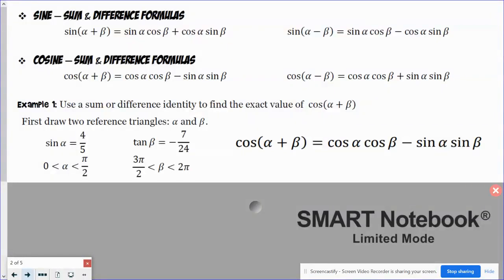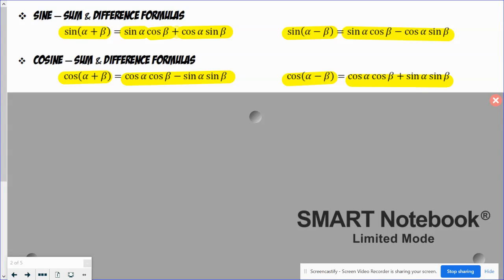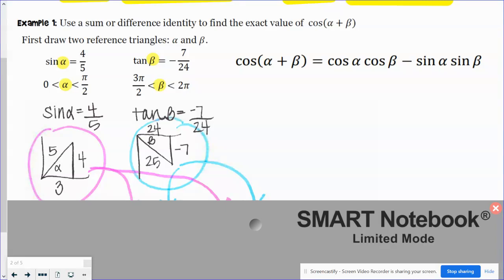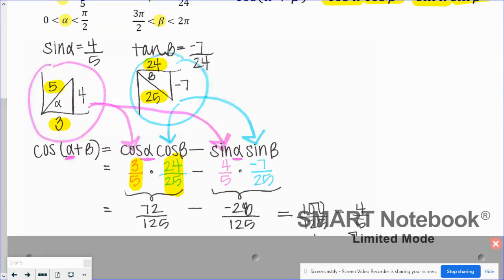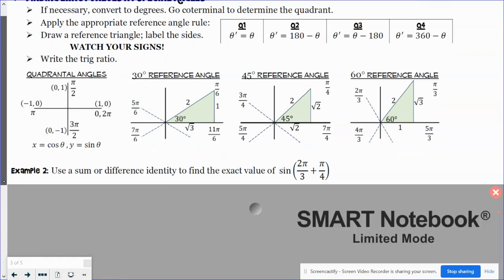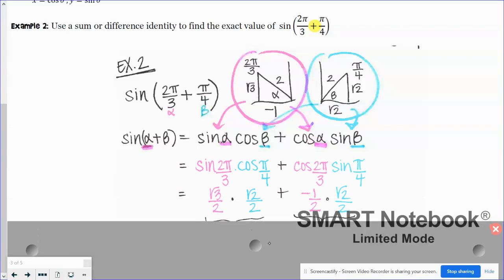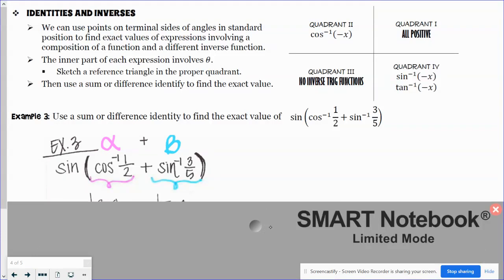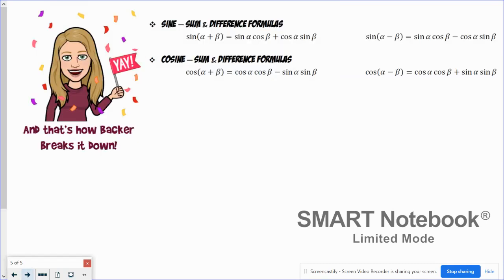Sum & Difference Trigonometric Formulas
Features using the sum & difference formulas to find the exact value of trigonometric functions given: ratios, specific angles, and inverse trig functions.